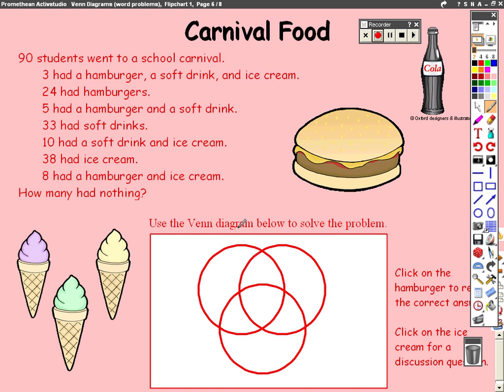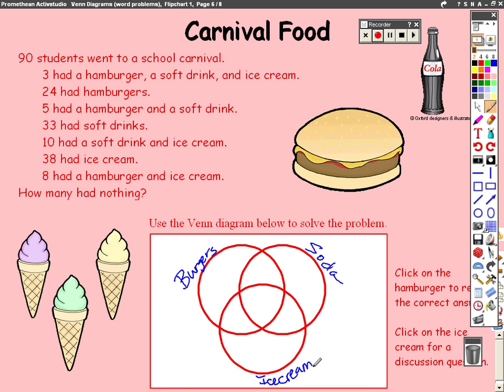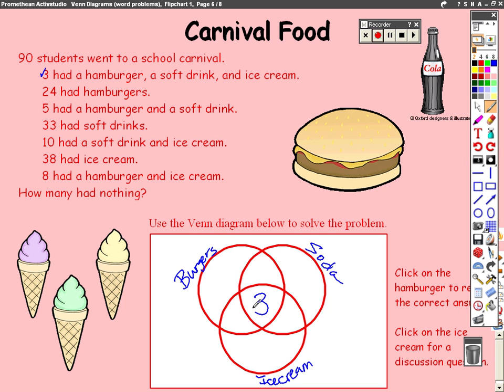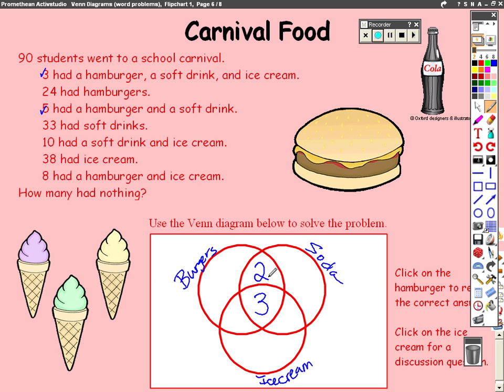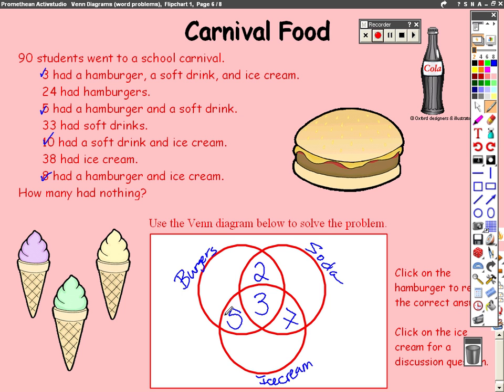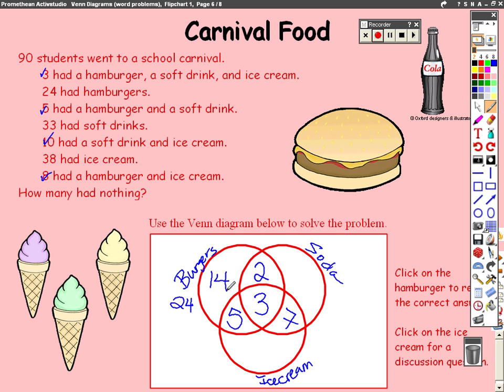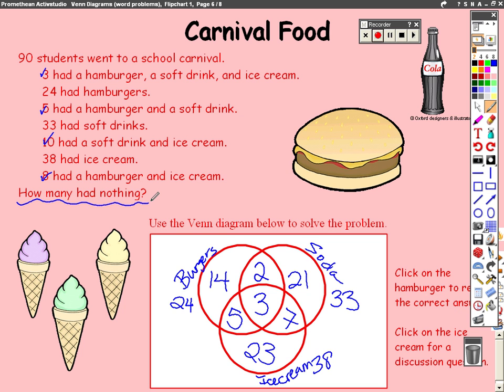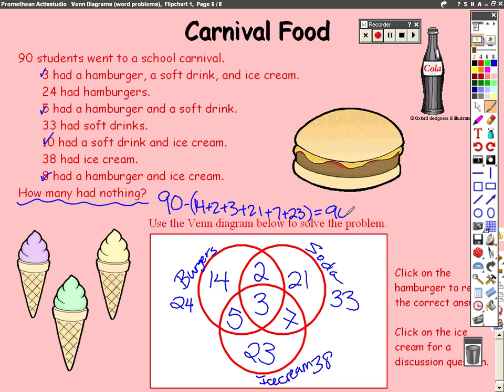VennDiagramWordProblems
Here is an example on how to solve a venn diagram word problem.